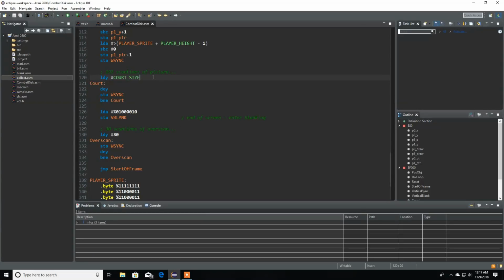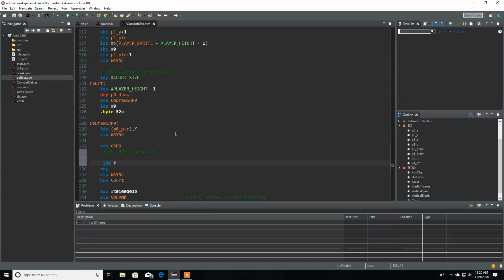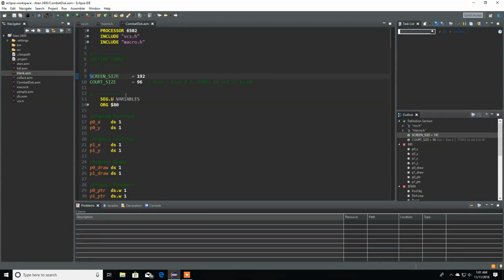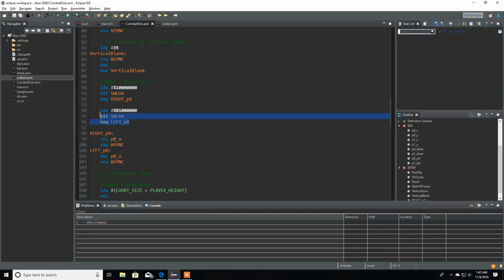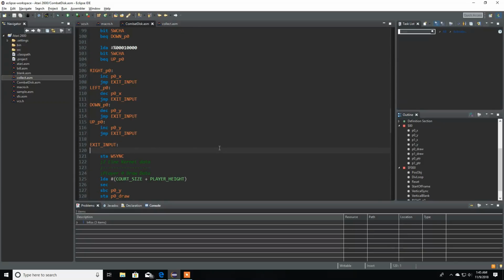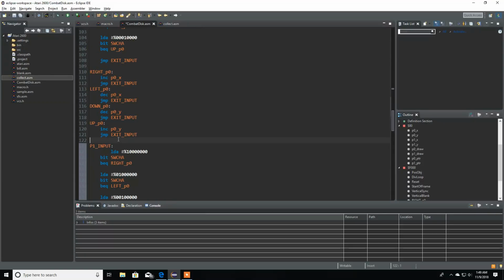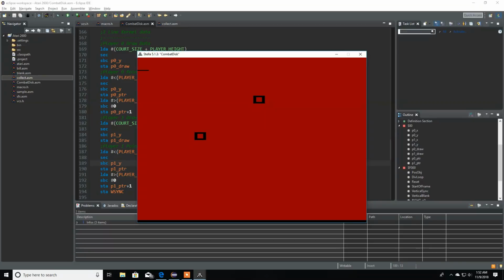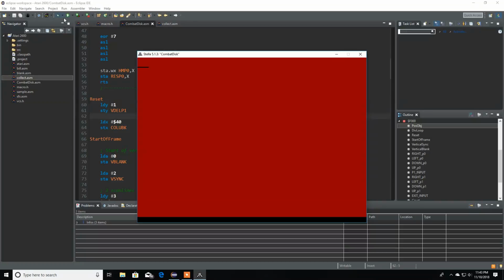Let's Make a Atari 2600 Game - Video 3: Movable Player Part 2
In this video we are gonna finish what we started by adding the inputs then make the player move.